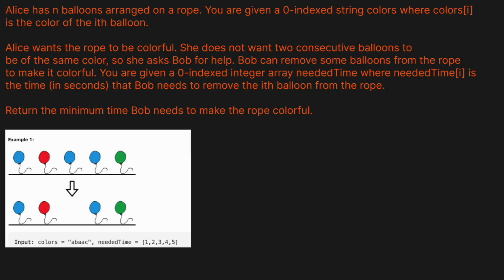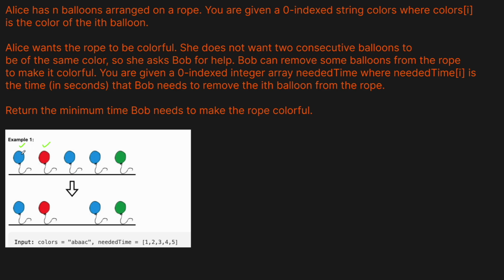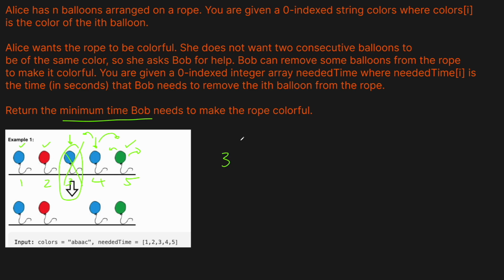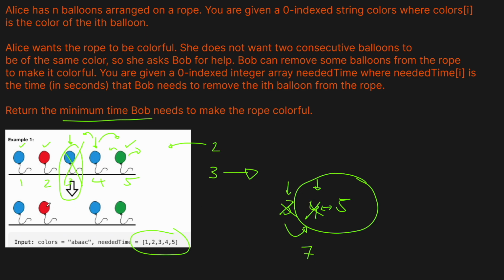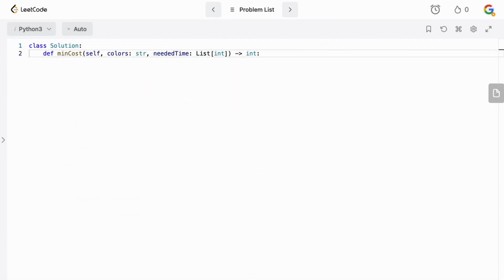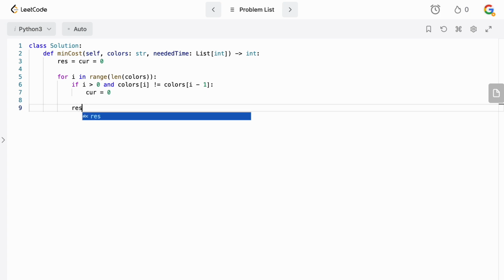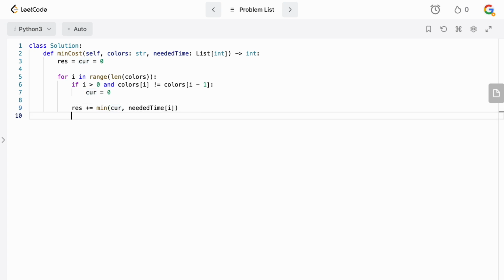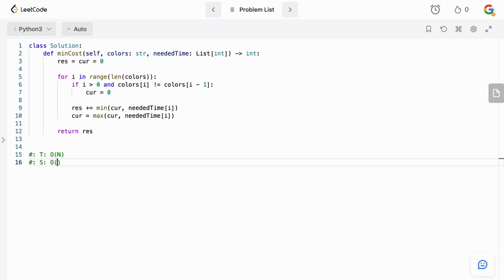MINIMUM TIME TO MAKE ROPE COLORFUL | LEETCODE 1578 | PYTHON ONE PASS SOLUTION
In this video we are solving a fun Microsoft interview question: Minimum Time to Make Rope Colorful (Leetcode 1578).

This question is actually really simple and quite intuitive. In my opinion the perfect example of what an interview question should be. No tricks, nothing too complex, perfect for an interview!

TIMESTAMPS:
00:00 Intro
00:21 Question Prompt
00:58 Example & Solution Intuition
04:40 Coding
07:47 Time/Space Complexity
08:20 Outro